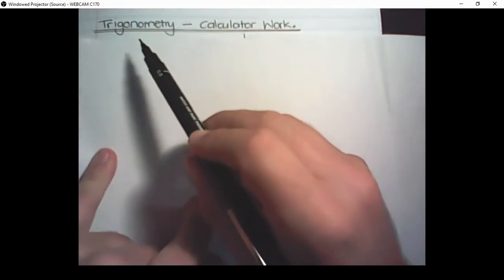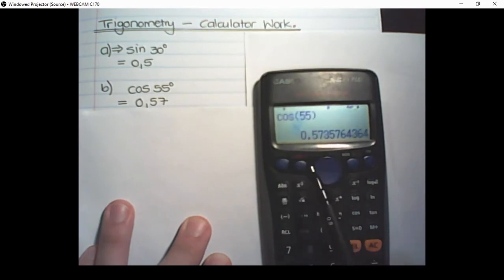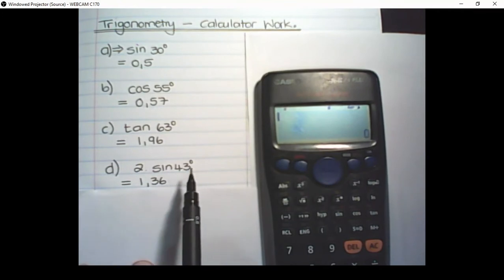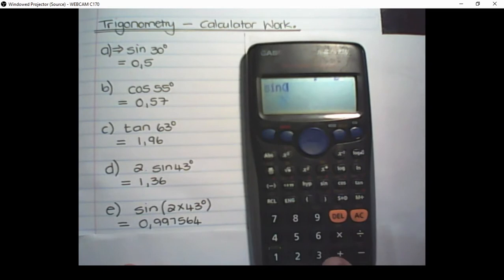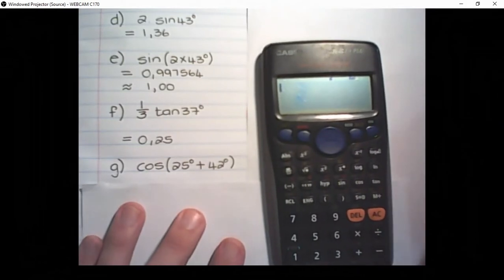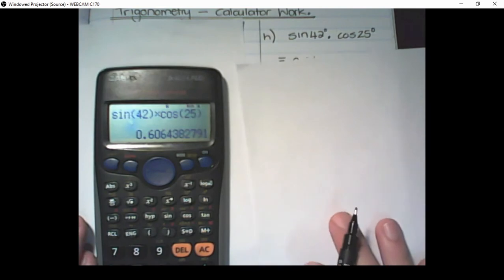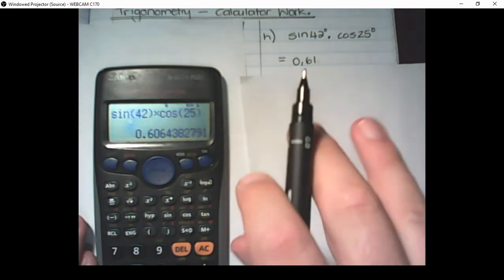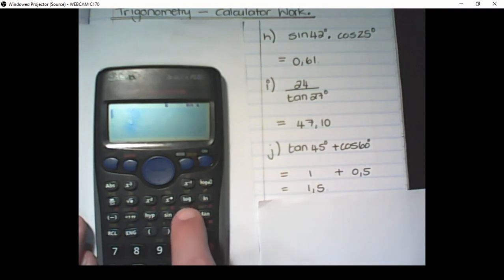Trigonometry - Calculator Work (Grade 10 Mathematics)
In this video we learn how to use the basic trigonometry (sin, cos, tan) ratios in a calculator.

This is a revision video for Grade 10, 11, 12 Mathematics to help you prepare for Paper 2 in the final examinations (NSC, CAPS)